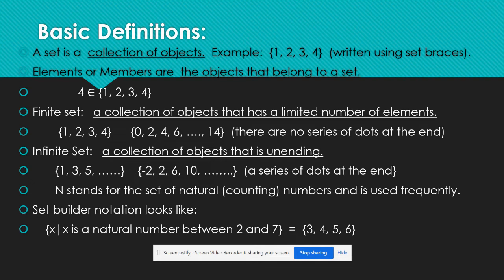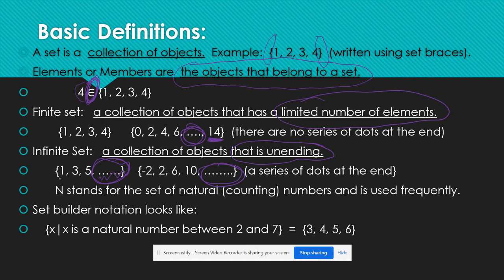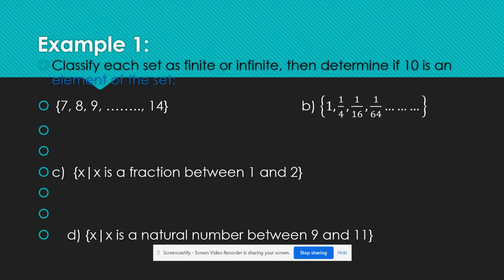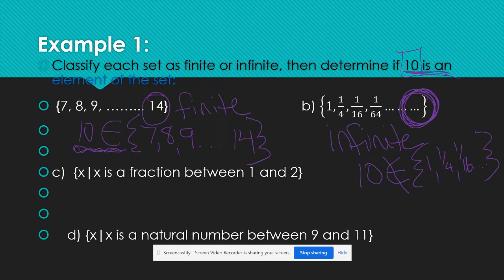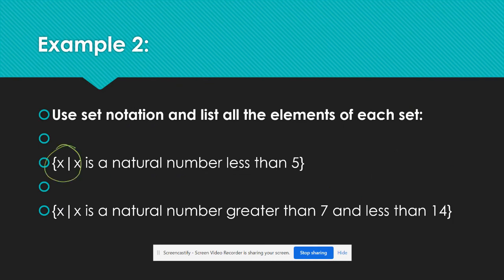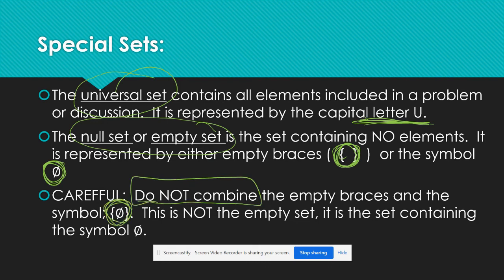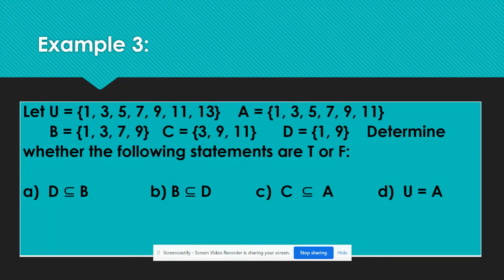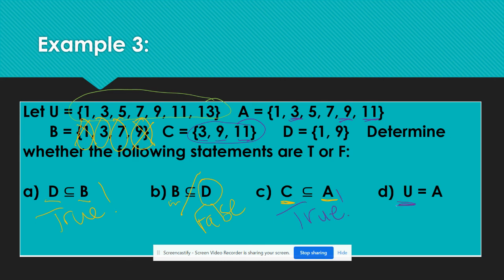R.1 Night 1 College Algebra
Sets and set notation